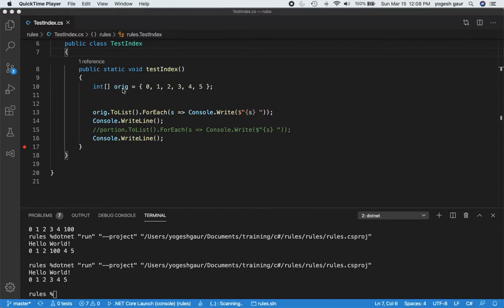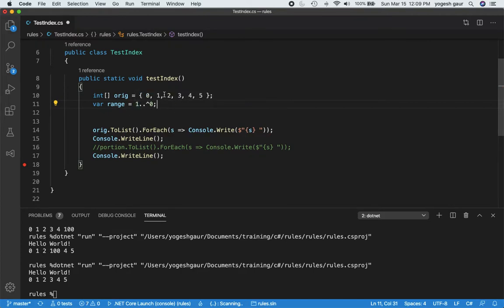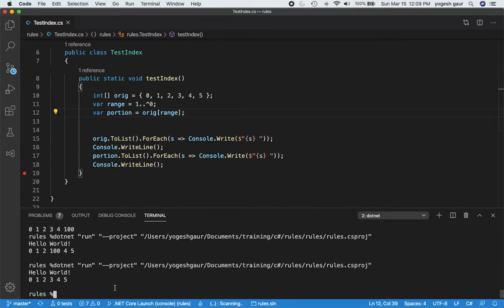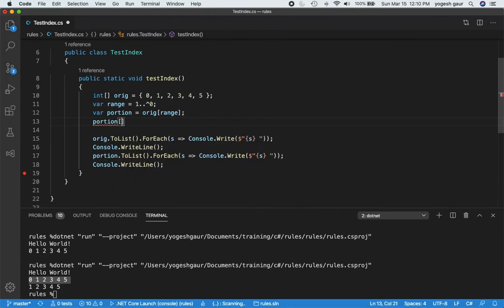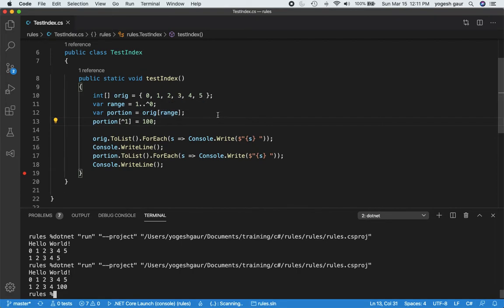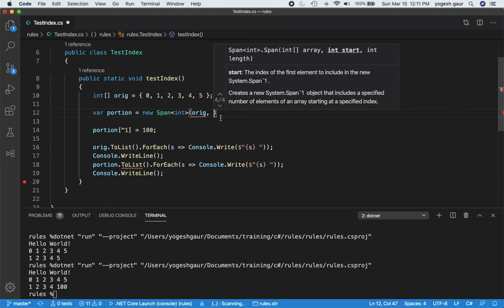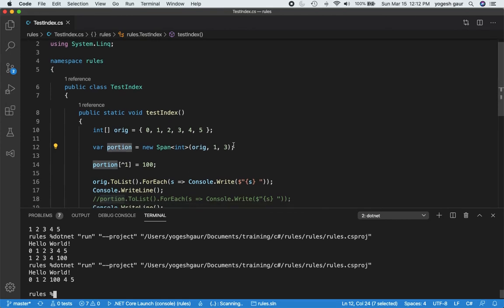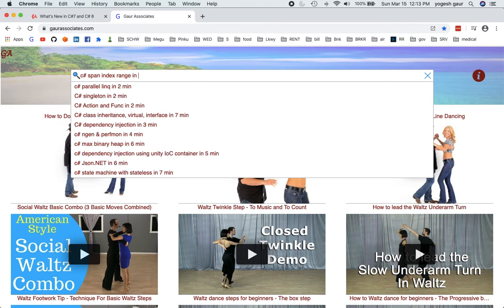c# index range span in 5 min